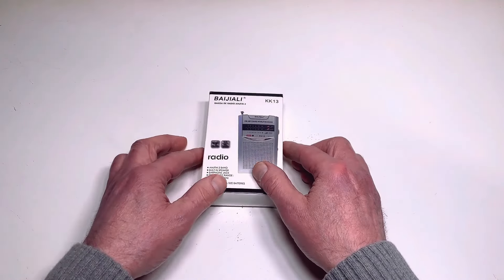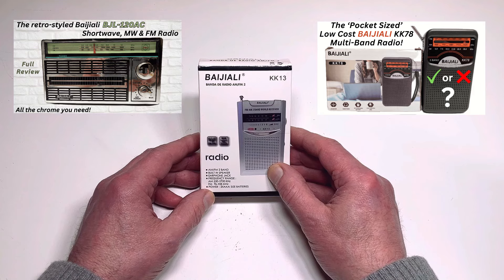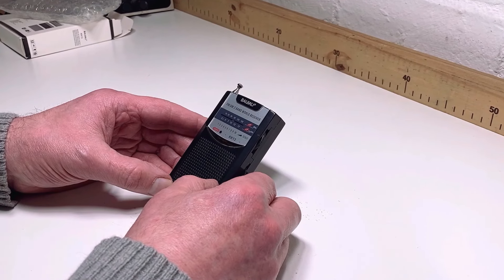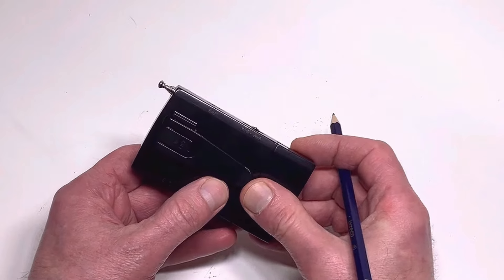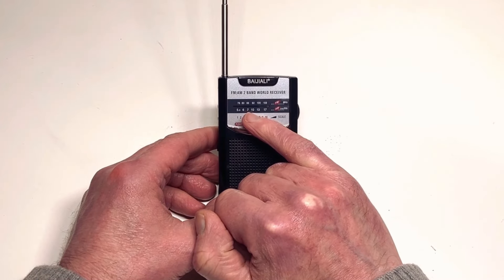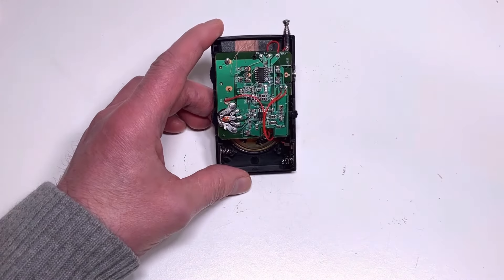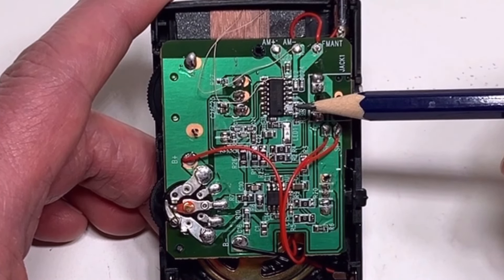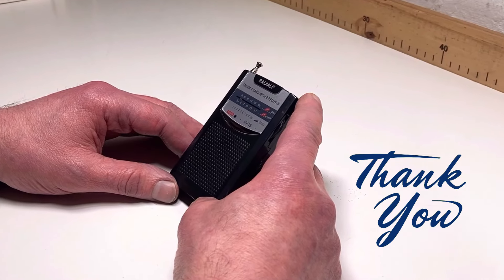The Baijiali KK13 – The cheapest radio on AliExpress?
I set myself a challenge to find the cheapest radio on AliExpress and I think I have found it!

This is the Baijiali KK13, a 2-band pocket radio that despite its very very low cost, revealed a few surprises!

Plenty more on my channel for your enjoyment

TWCG